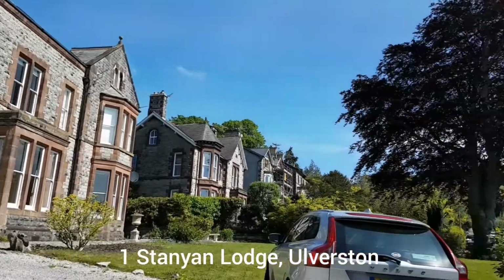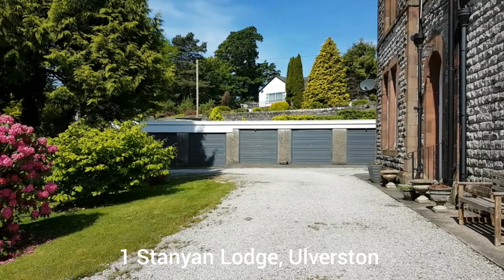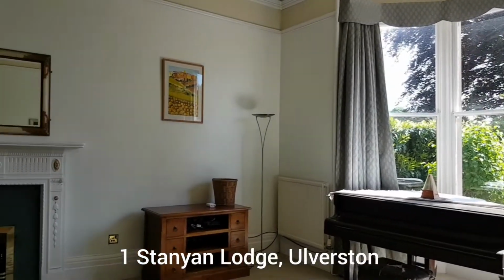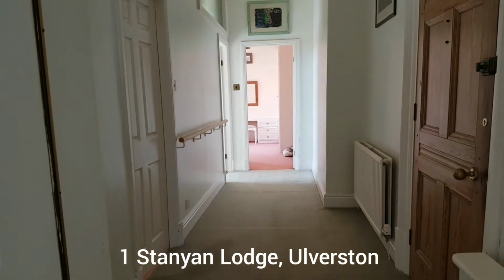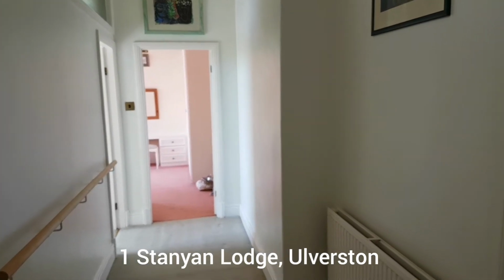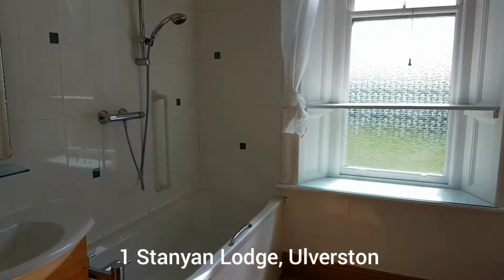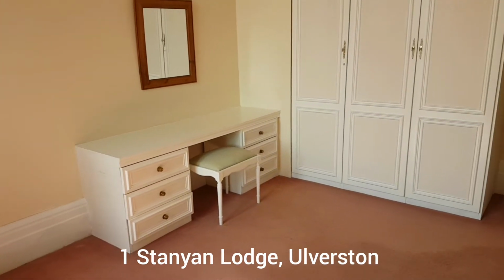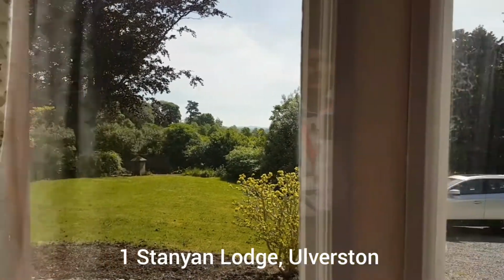Property Tour - 1 Stanyan Lodge, Ulverston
Take a tour around our property to let 1 Stanyan Lodge, Ulverston, LA12 7JR

Up-to-date information on this property to let, including the rental amount, to let can be found on our

This remarkable house was built around 1860 for the manager of the Furness Railway at the time. The tower at the top was installed so that he could monitor the trains to check their punctuality from the comfort of his own home!

Please get in touch with us however you like. You can comment, message, call, email or visit in person. We'd love to hear from you! :)